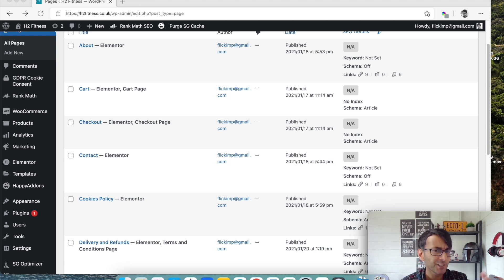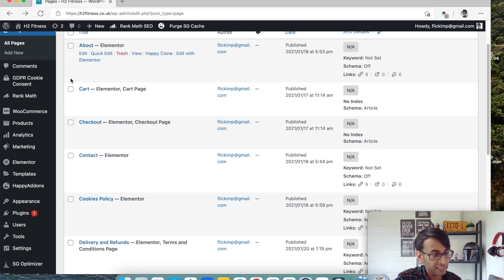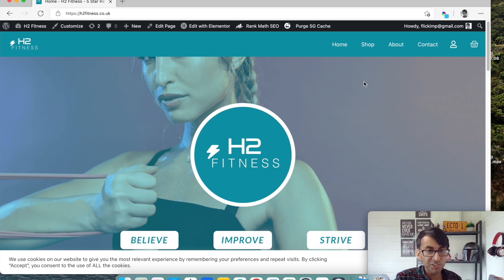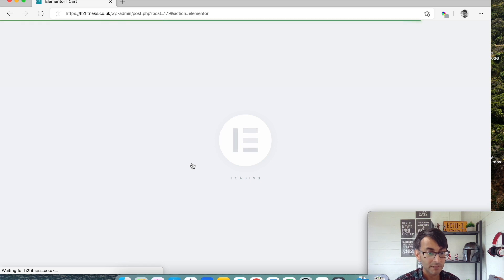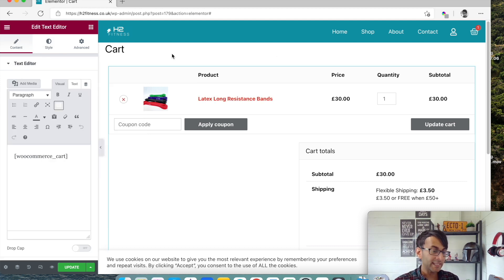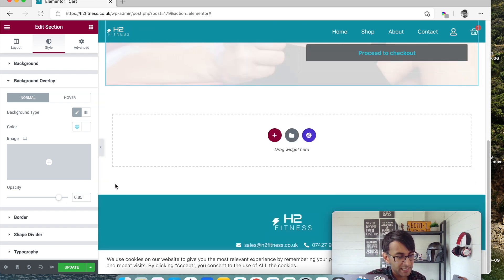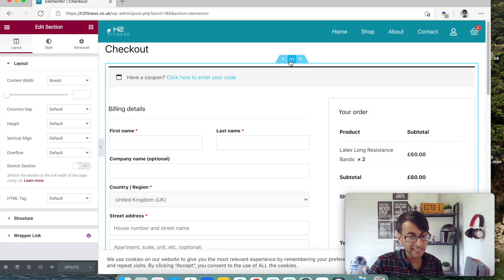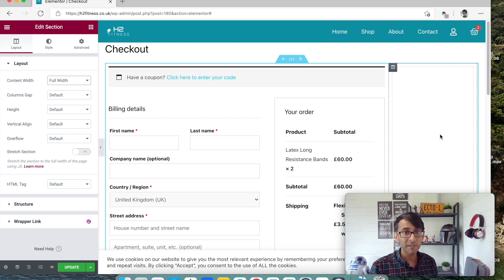Edit the WooCommerce Cart and Checkout with Elementor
Wordpress and WooCommerce are great until you want to edit the Cart and Checkout Pages. Many aren't sure about how to do it.

With Elementor Pro and no extra coding or third party plugins - let's customise the styling of the Cart and Checkout Pages.

It's so SIMPLE!